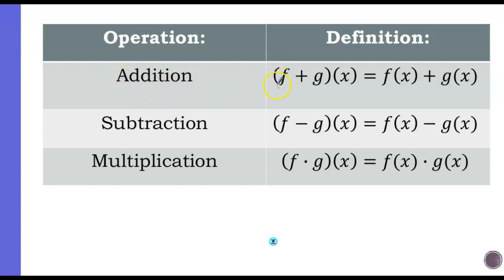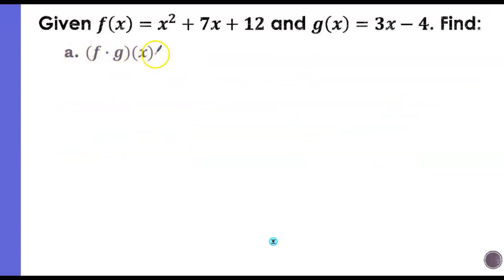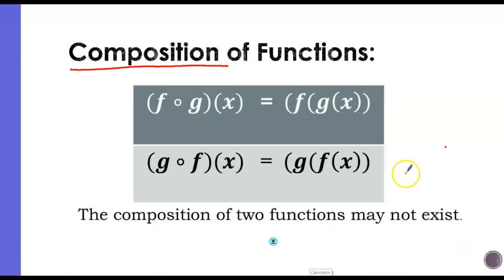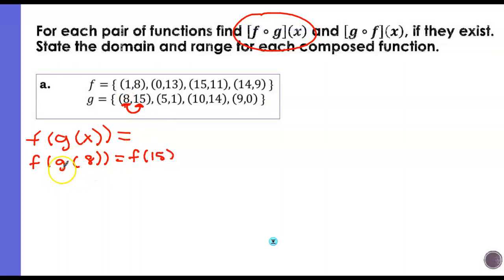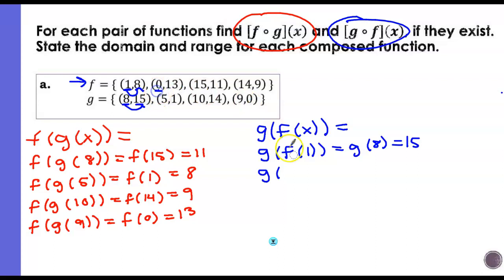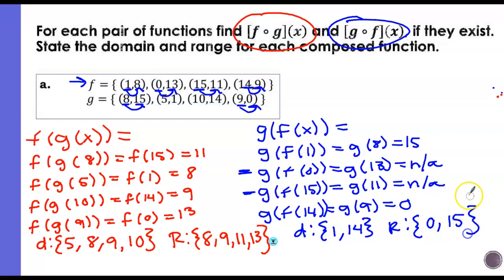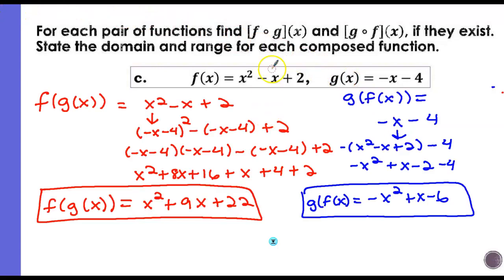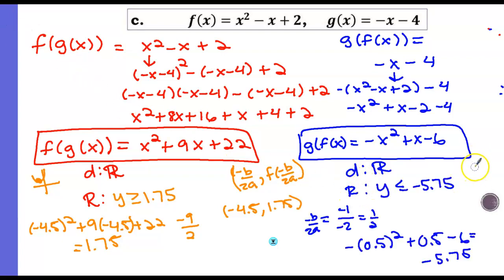6-1 Video Notes- Composition of Functions